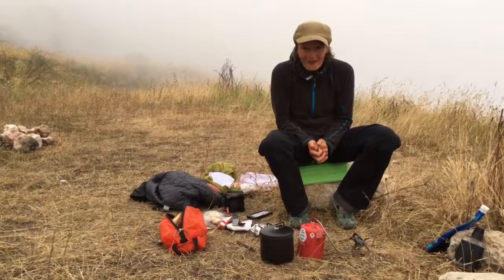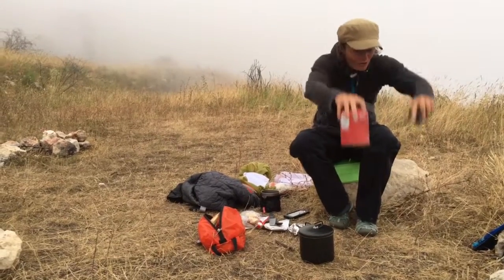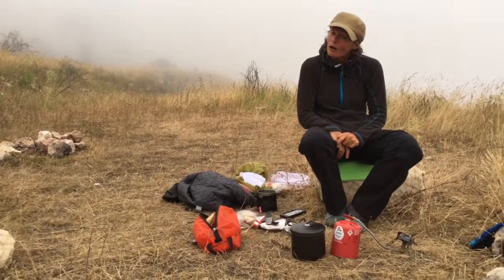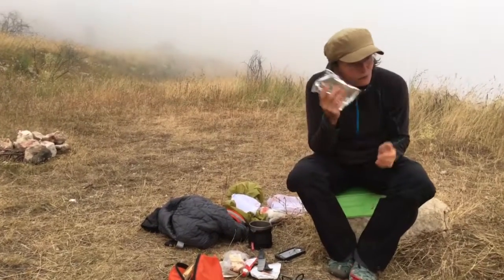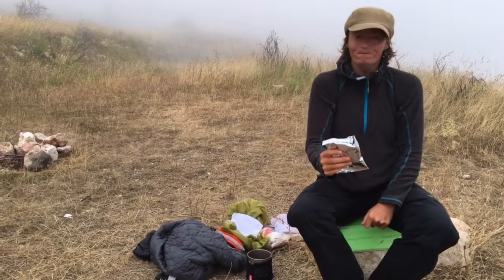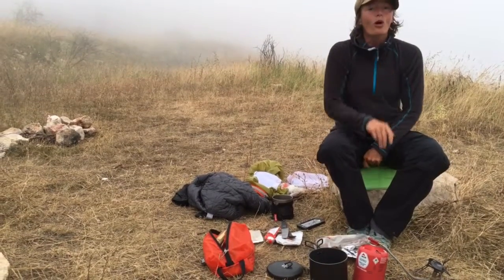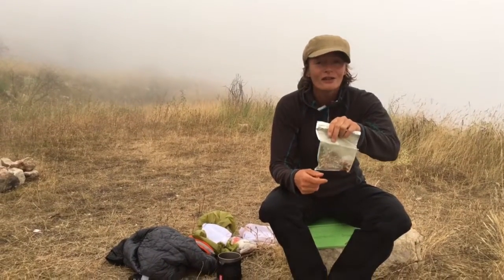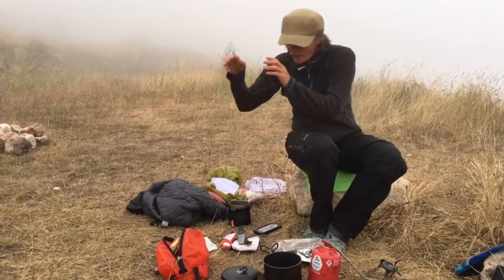GR5 Old Lady Vlogger on Hiking Meal Preparation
Hiking the GR5 from Lake Geneva to Menton in summer 2016